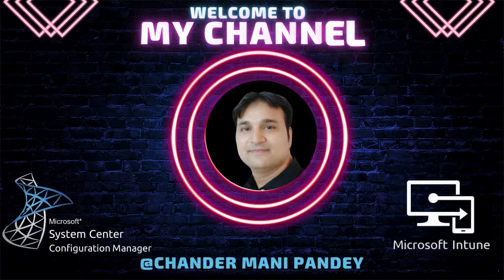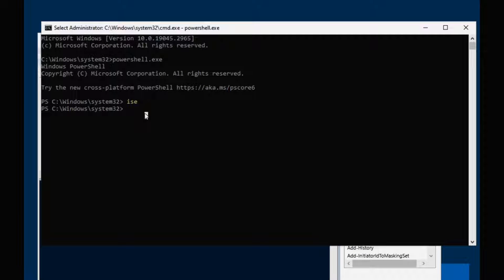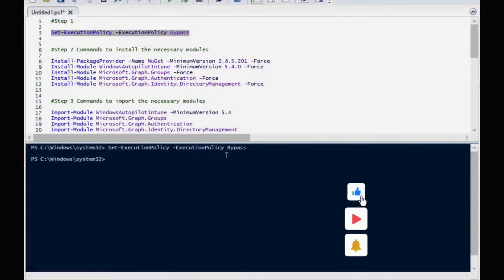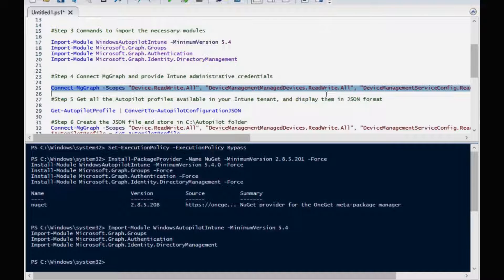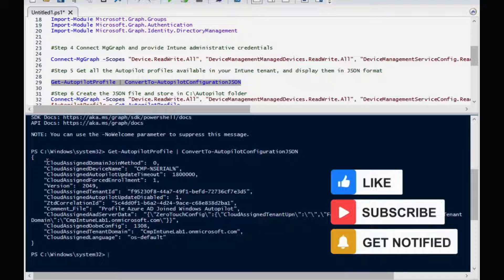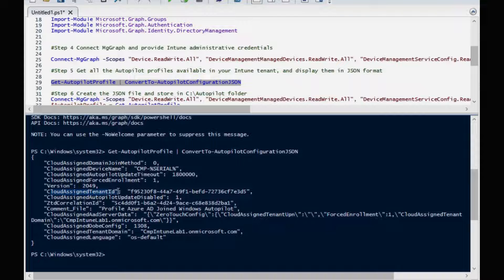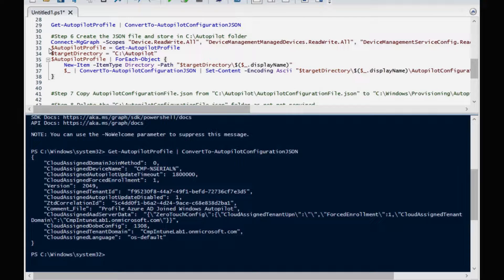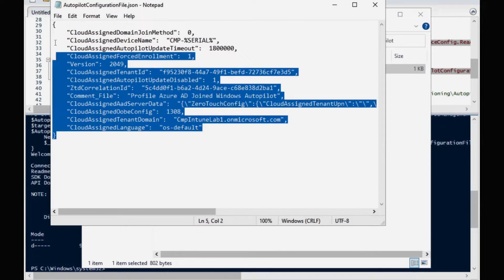Intune Autopilot JSON | Export Intune windows autopilot deployment profile in json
📚 Export Autopilot profiles as JSON files |  Get autopilot profile JSON-configuration files | JSON file for Windows Autopilot for existing devices | Export AutoPilot Configuration JSON | AutopilotConfigurationFile.json

👉 In this video we'll dive into the world of Windows Autopilot and show you how to export a Autopilot  Deployment Profile to a JSON file using PowerShell.

🏷️ Tags